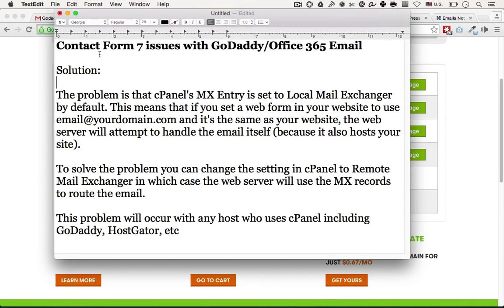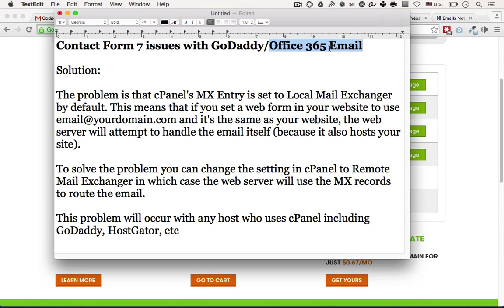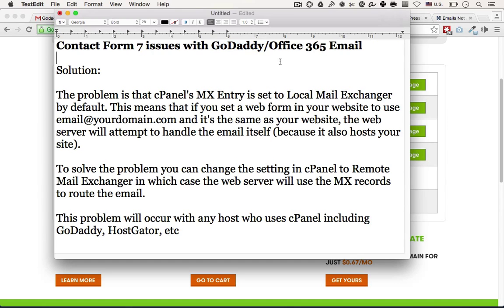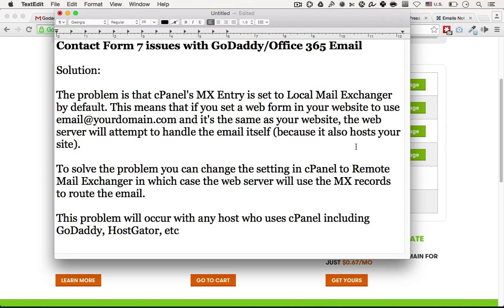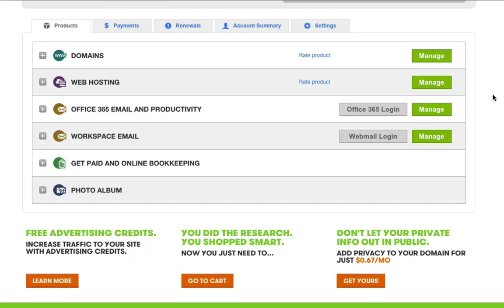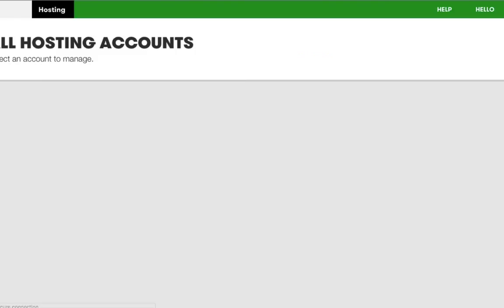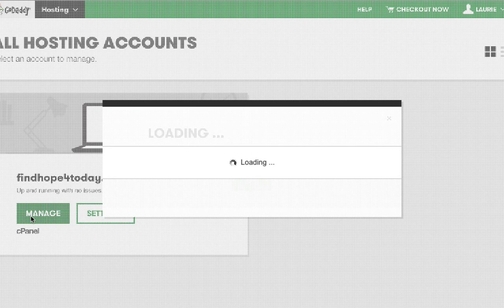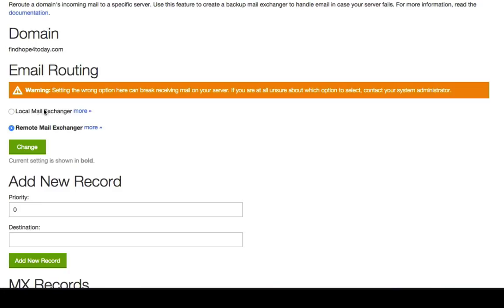Fixed: Contact Form 7 Issues with Office 365 Email (GoDaddy)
Contact Form 7 not sending emails to Office 365/GoDaddy account?

It's a simple fix!

Solution:

The problem is that cPanel's MX Entry is set to Local Mail Exchanger by default. This means that if you set a web form in your website to use and it's the same as your website, the web server will attempt to handle the email itself (because it also hosts your site).

To solve the problem you can change the setting in cPanel to Remote Mail Exchanger in which case the web server will use the MX records to route the email.

This problem will occur with any host who uses cPanel including GoDaddy, HostGator, etc